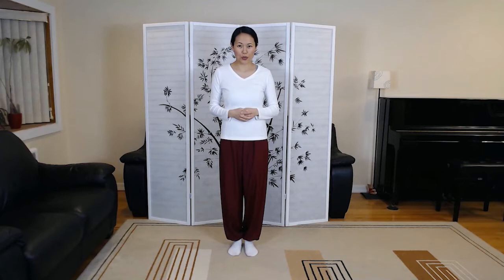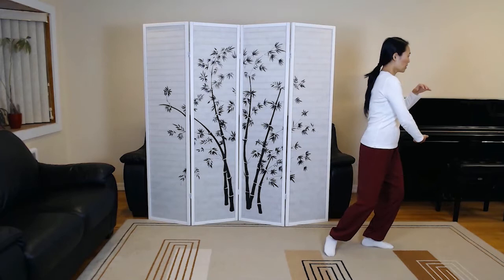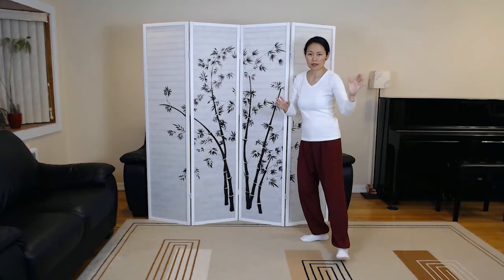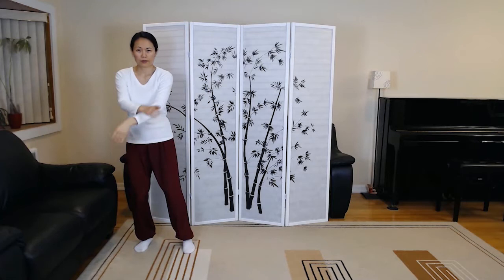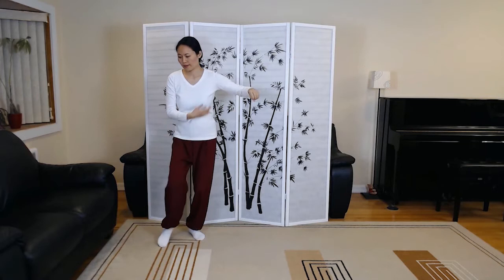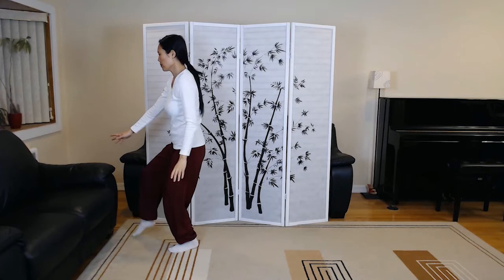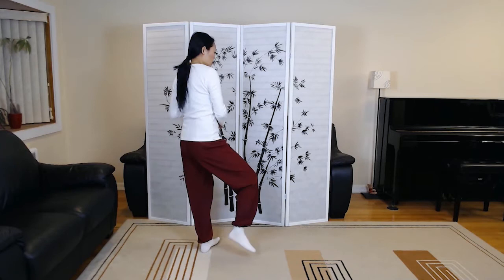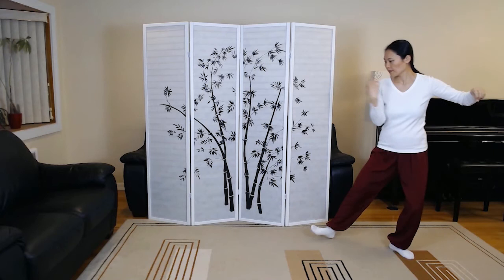Tai Chi Yang Style 37 Form - First 27 Sequences up to Single Whip in Mirror Image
Mirror image of the first 27 sequences of the Yang Style 37 Short Form Tai Chi.